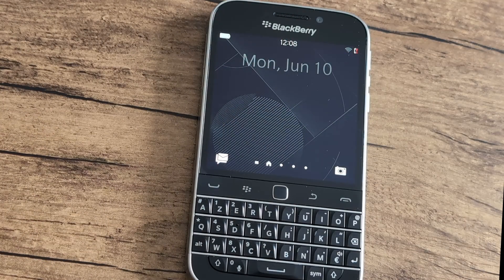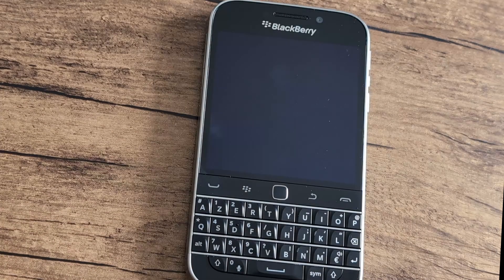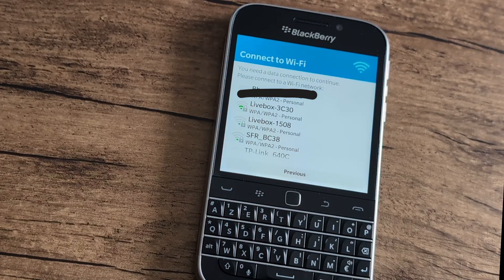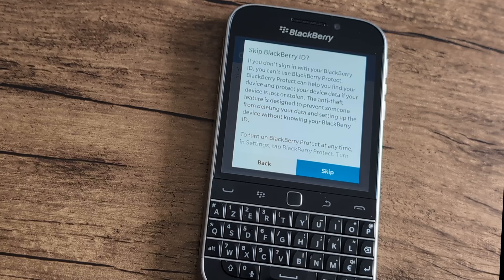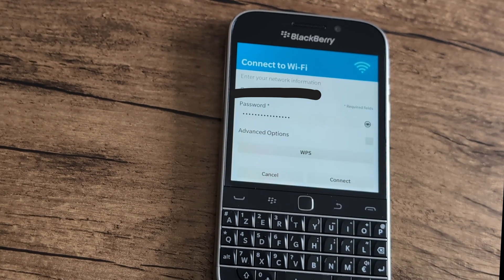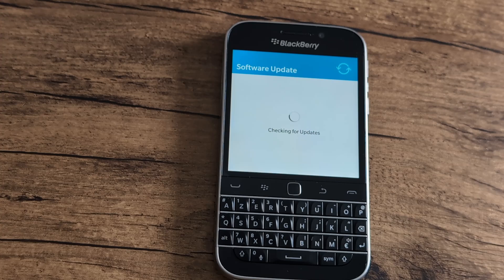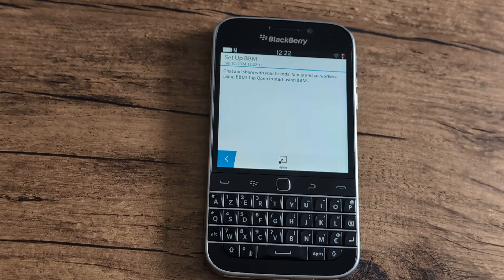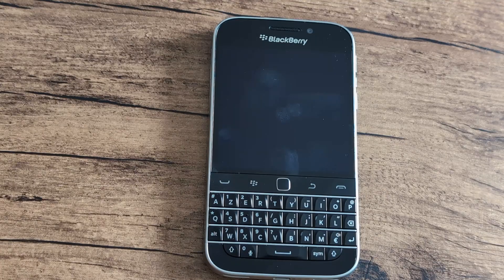How to Fix the BB10 Complete Setup Notification Loop | BlackBerry Q10/Q20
In this tutorial, I'll show you how to resolve the annoying BB10 Complete Setup notification loop that many BlackBerry Q10 and Q20 users are experiencing. Since BlackBerry services are no longer operational, the setup loop gets stuck. Thankfully, I discovered a workaround shared by a viewer in the comments of my BlackBerry Q10 vs. Q20 video.

Shoutout:
A big thank you to the viewer @tashfeenbukhari4523 who shared this helpful workaround! Your contributions to our community are greatly appreciated!

00:00 Introduction
00:08 Solution Finders
00:48 Tutorial
05:41 Final Thoughts

My Equipment

Below are the tools I use to create my videos. Thank you for supporting the channel.

Camera: Sony ZV-1F
Microphone: Rode Videomic Go II
Editing Software: DaVinci Resolve Software